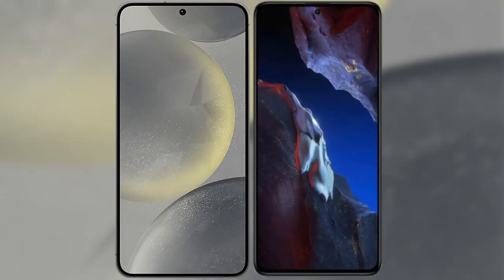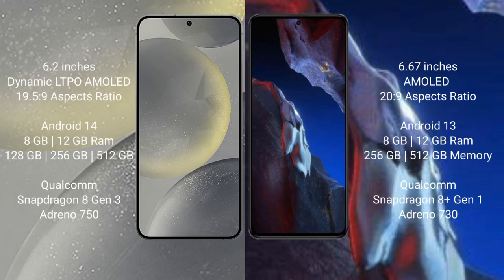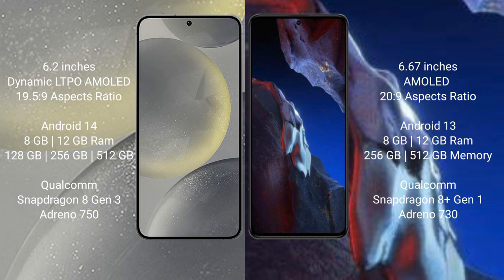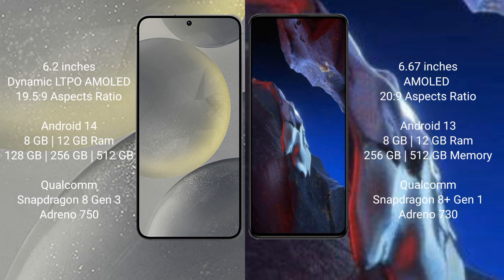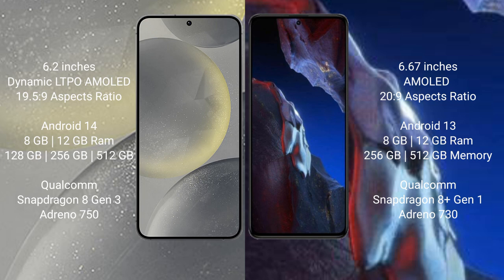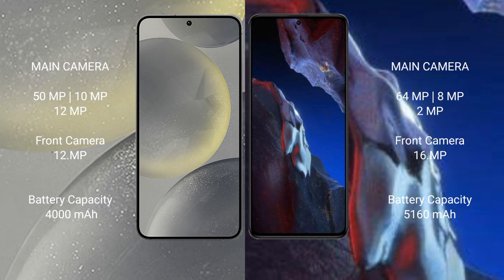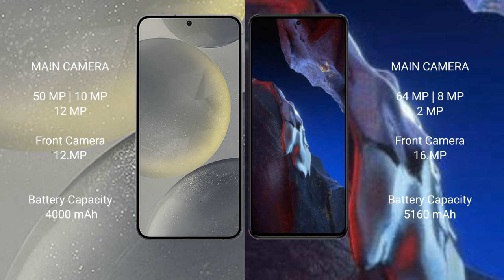Samsung Galaxy S24 vs Xiaomi Poco F5 Pro Review